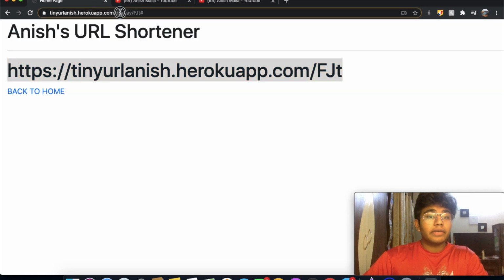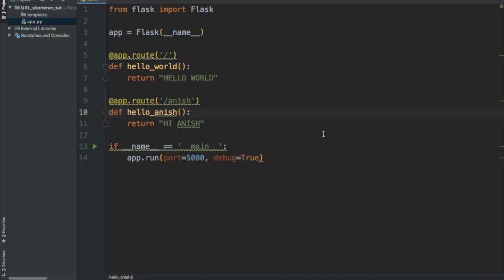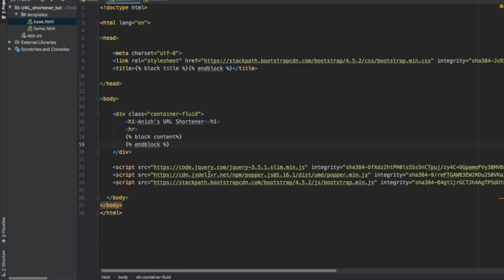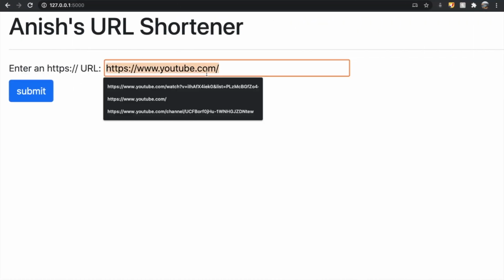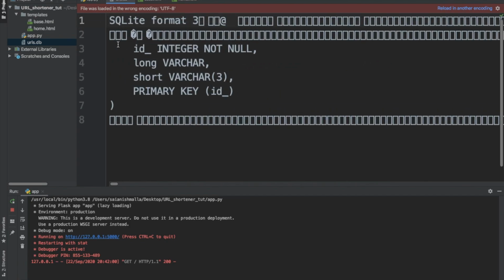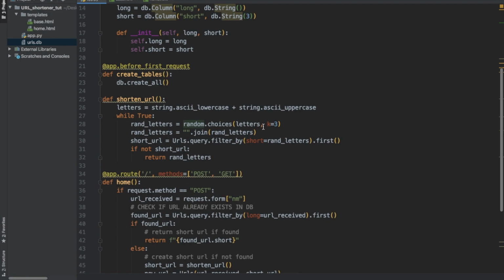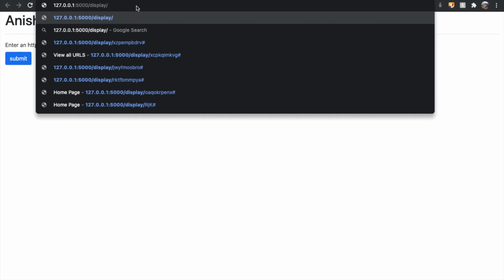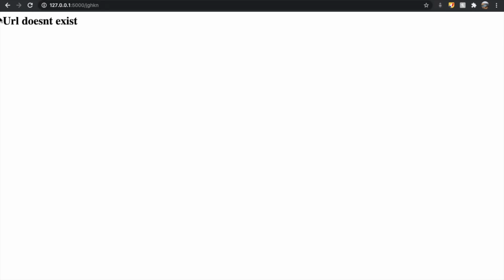URL Shortener using Python + Flask (explained beginner project)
In this video we are going to be building a simple URL shortener using Python and Flask. The process is fully explained and makes for a great way to learn flask. I tried to simplify the project as much as possible in order to make it beginner friendly.

My URL shortener: (May be slow since I used the free version)
** Had to remove due to some YouTube restriction not too sure why, check the link in the GitHub repo**

Time stamps
0:00 Intro + Demo
2:11 How it works?
4:59 Python Code